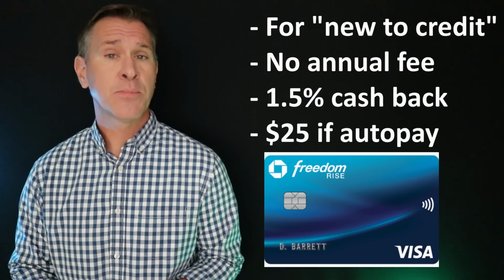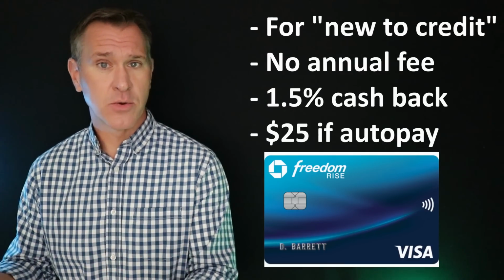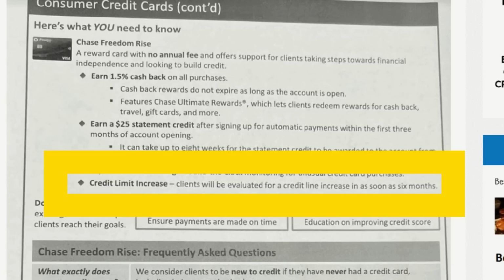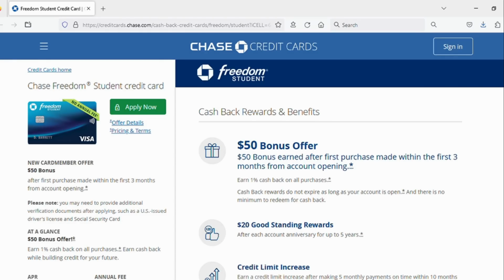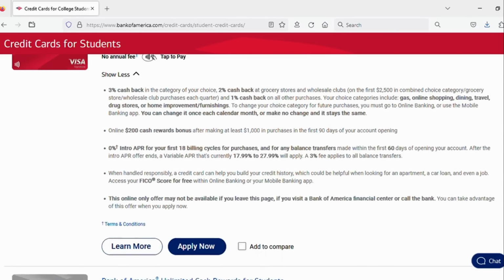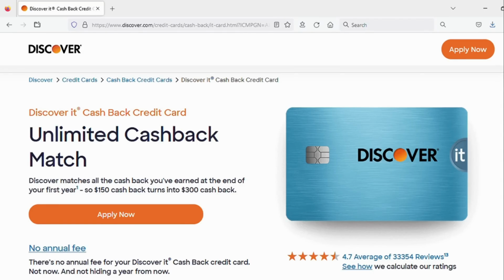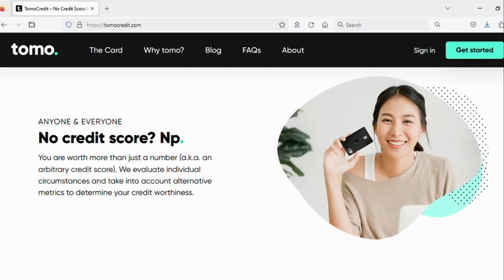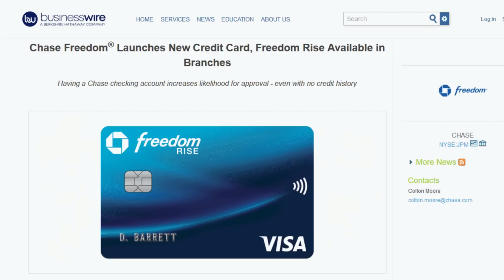NEW CREDIT CARD: Chase Freedom Rise Review - Best First Credit Card / Starter Credit Card?